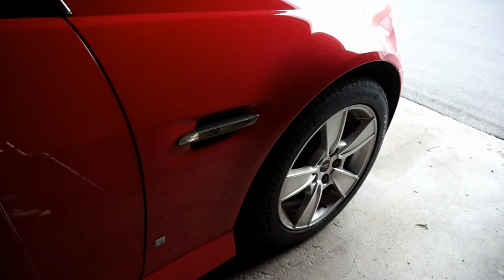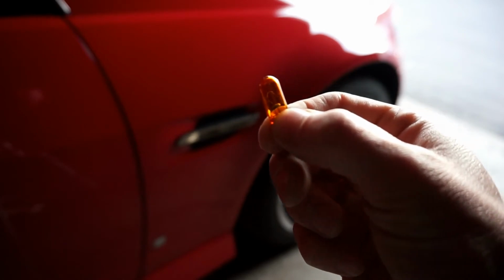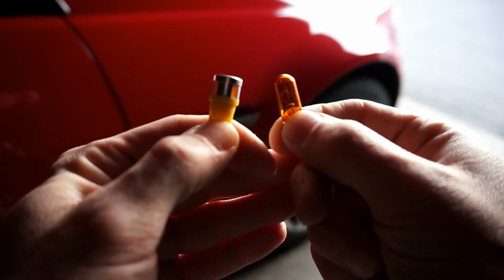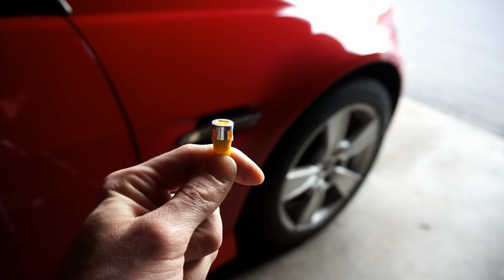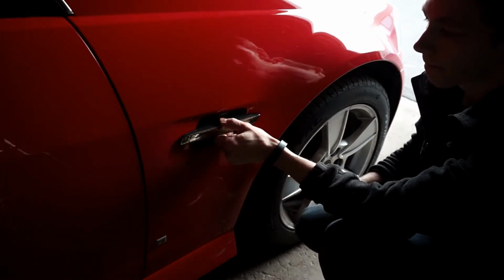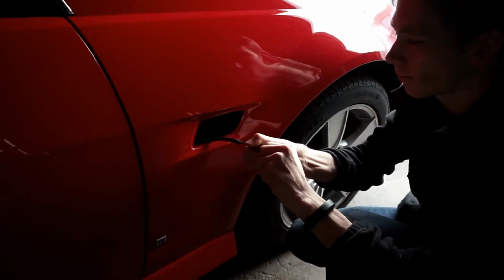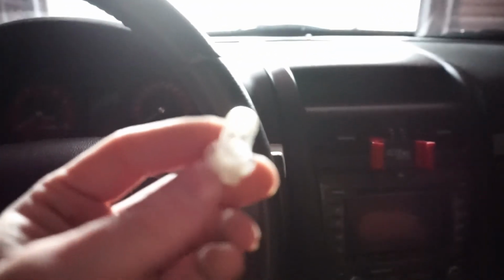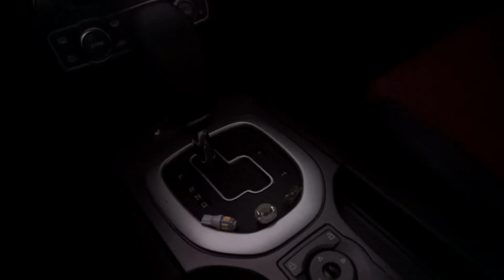Dailys: LED Swap Pt. 1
Continuing with the lighting upgrades on my daily driver G8 I go over some of the pros and cons of LED bulbs and show you how to replace a few yourself. LED's are an easy way to upgrade the look of your car and really make it your own, so its no wonder that many people will swap out bulbs as one of their first "mods". However, not all LED's are created equal as I found out. Have you ever heard the saying, "do it right the first time"? Well, I have, and I should have listened.

Hope you enjoy the video! More LED upgrades will be coming in the next couple of weeks.

Thanks!!